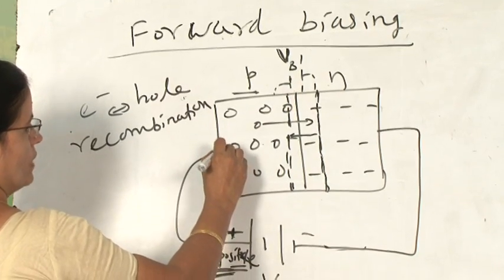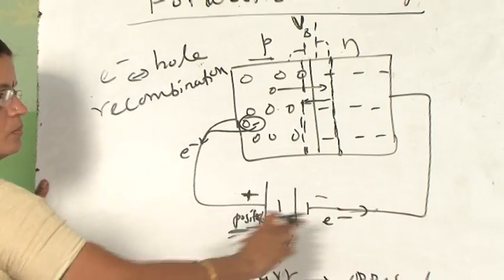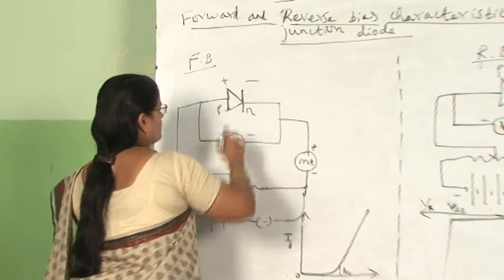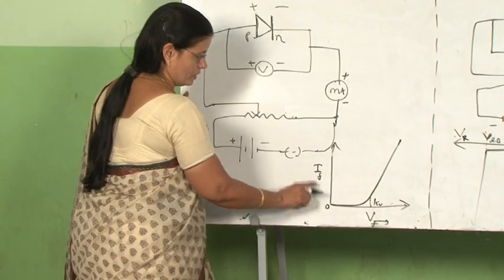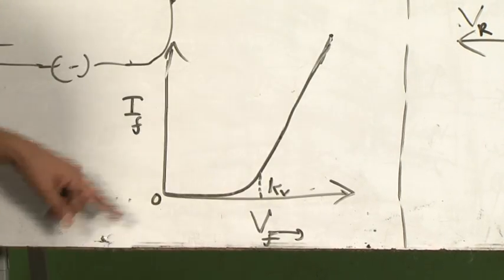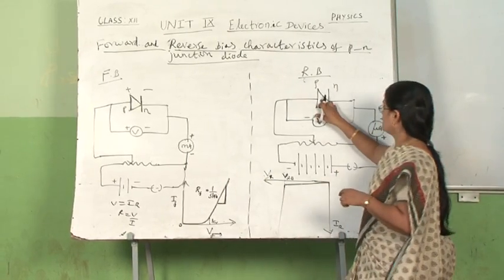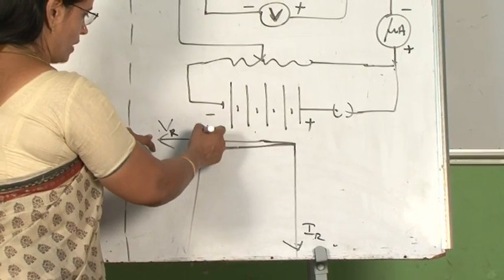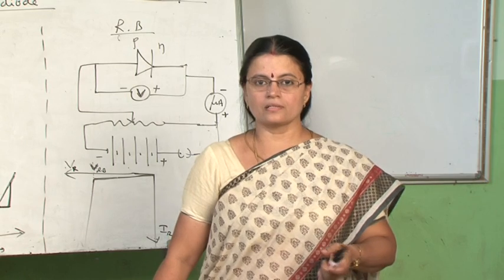Chapter 14 - Semiconductor Electronics 2/5 Physics XII